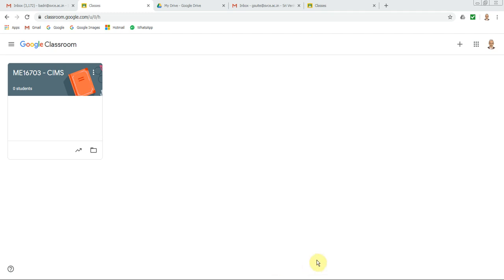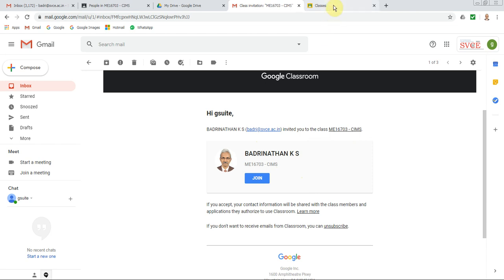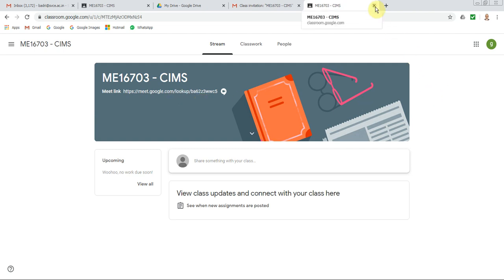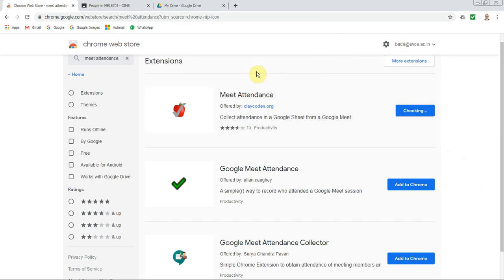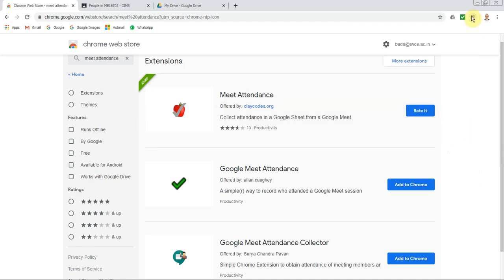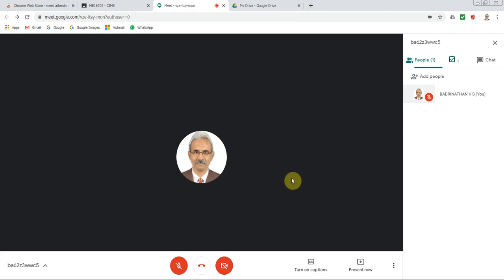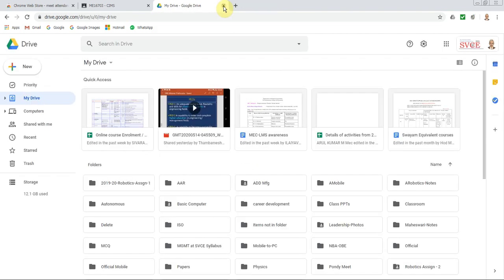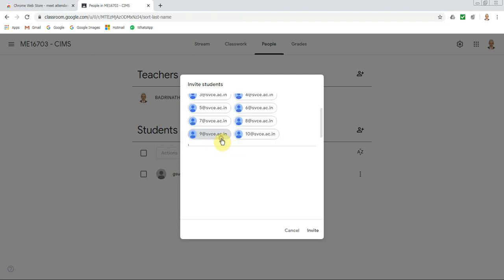Google Meet Attendance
How to take attendance during a Google Meet.